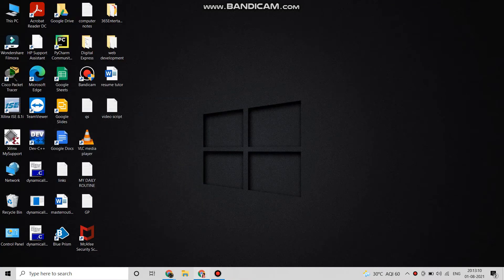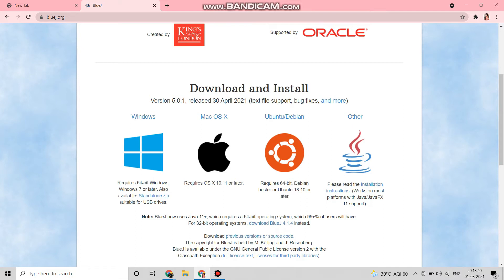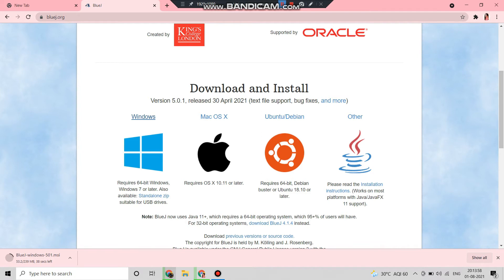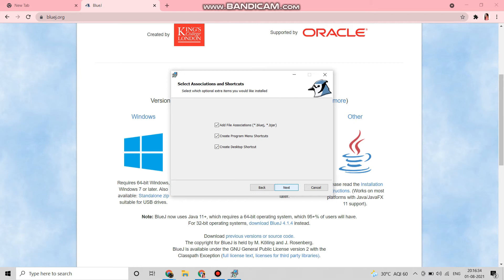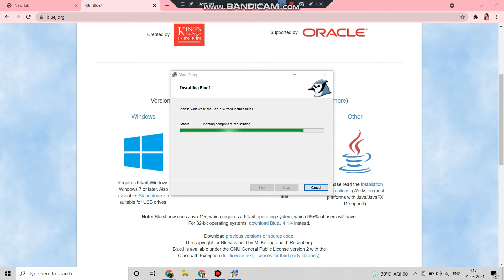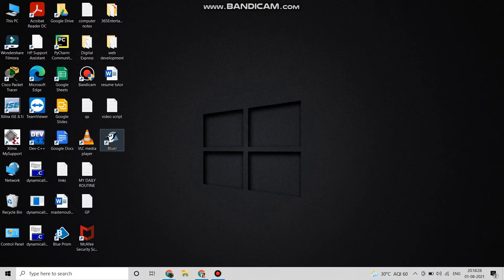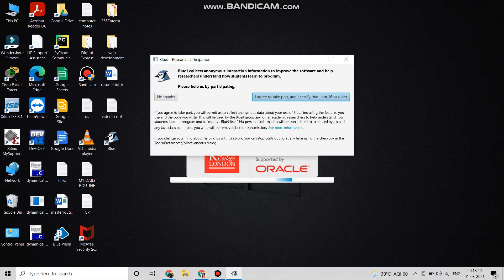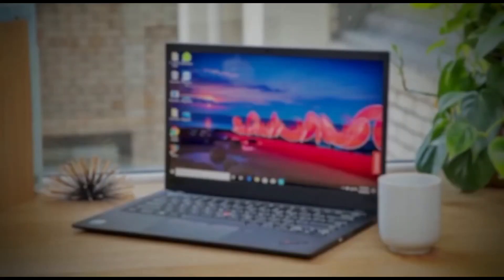Bluej setup download for windows 10| java installation process| java tutorial-2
In this video I have shown you , how to install bluej software on windows 10 for java programmming